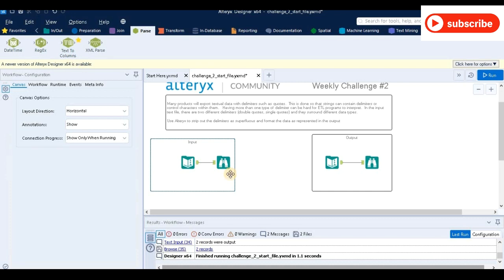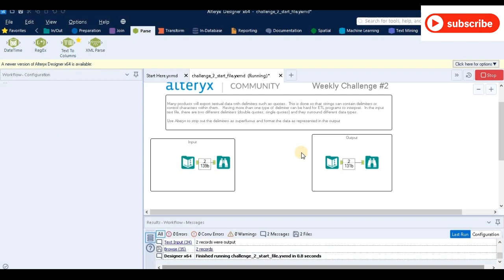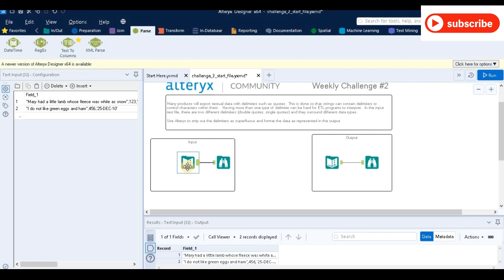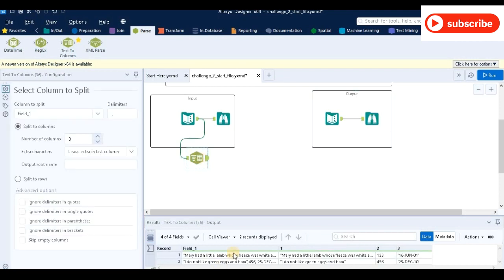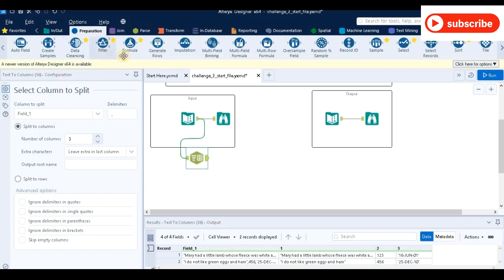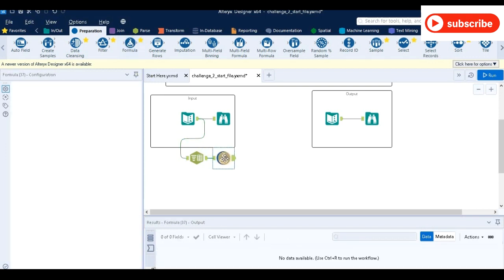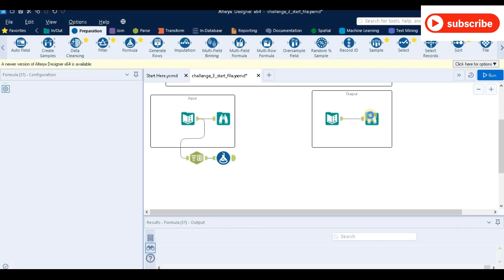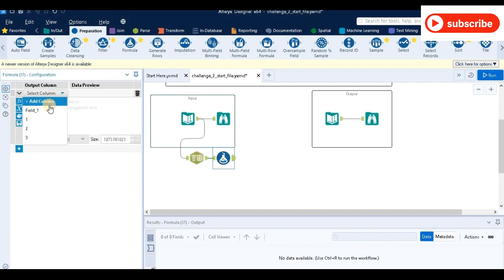Alteryx Weekly Challenge #2 - Preparing Delimited Data